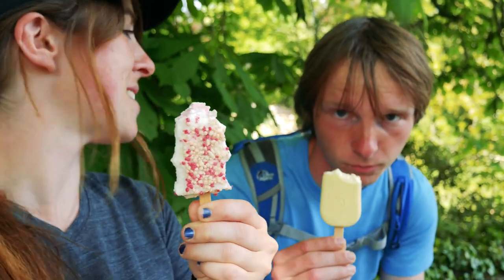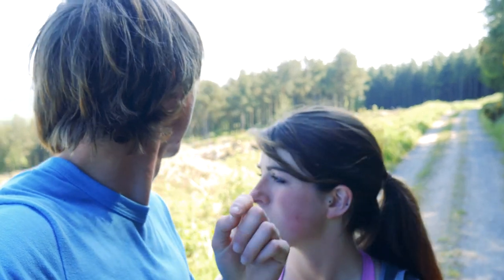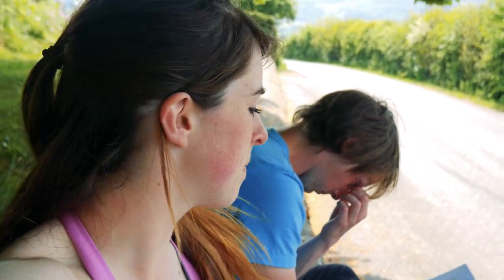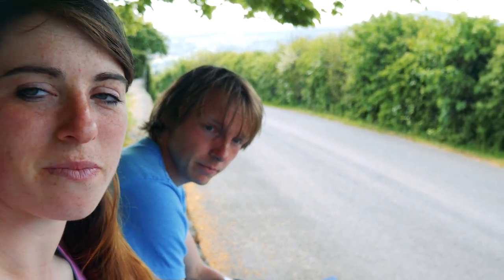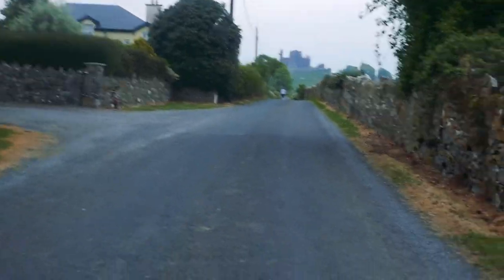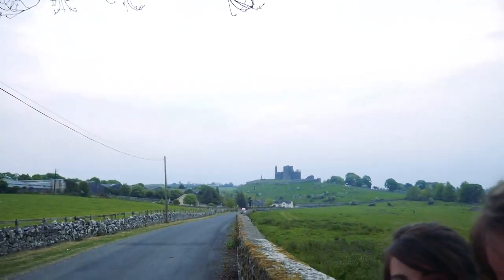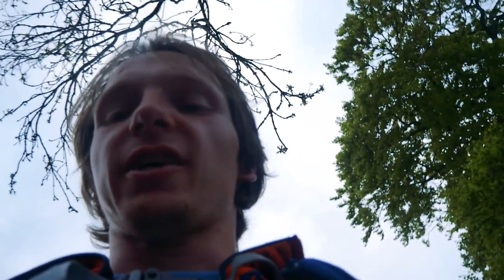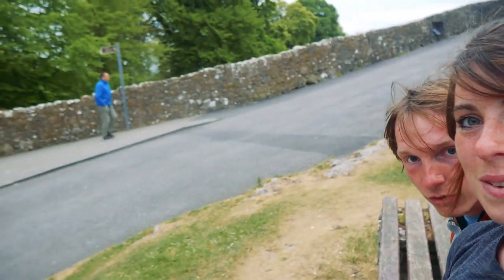Tipperary Heritage Way 👣 The Vee, Athassel Abbey and the Rock of Cashel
The Tipperary Heritage Way was a great one. We walked from the Vee to Cahir, and then from Cahir to Cashel. It was much more of a walk than a "hike", but that didn't stop it from being good - just different, and good.

This video is kid friendly, unless you count a joke about Hoare Abbey to be unfriendly. Your call, parents